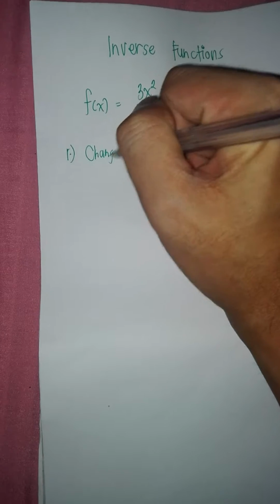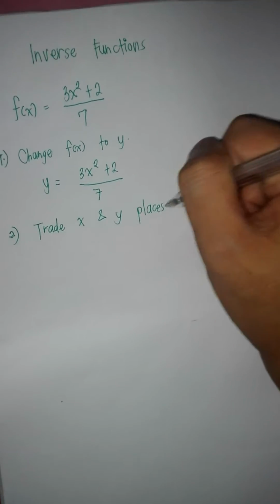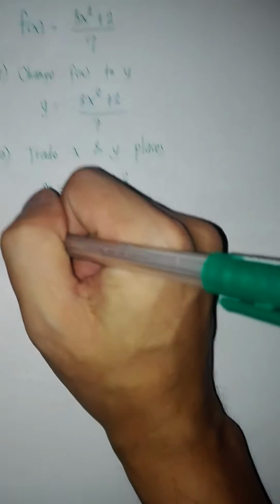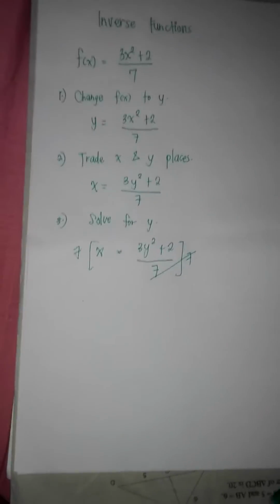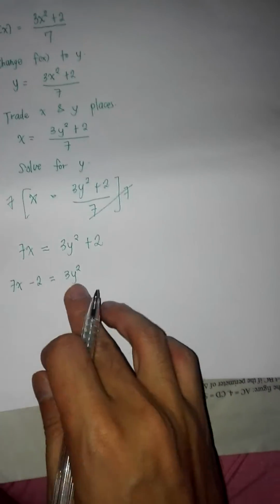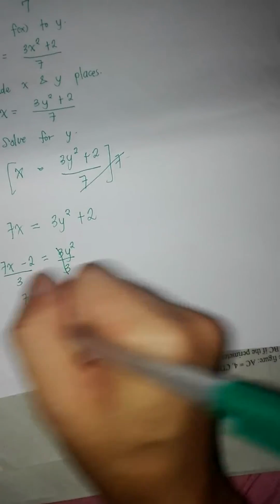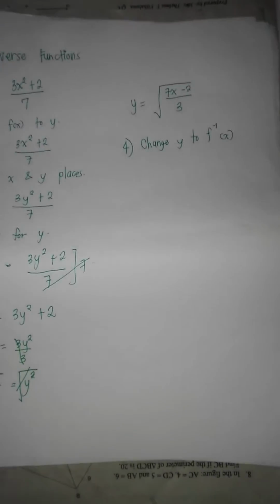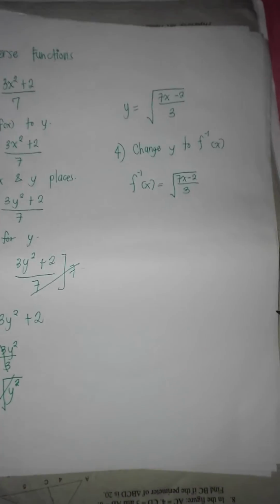Inverse Functions Demo Video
I did not do rationalize the denominator because I do not require of it to my students.